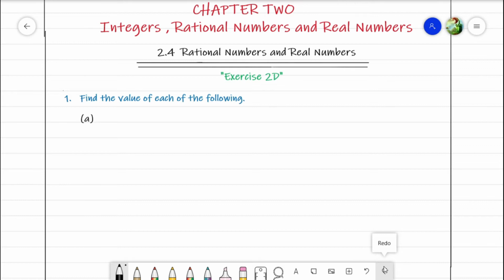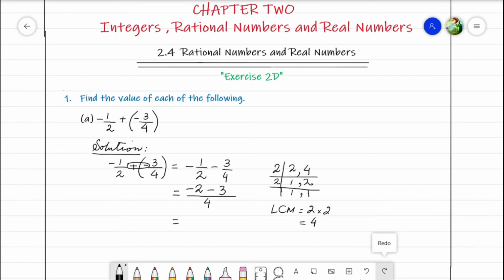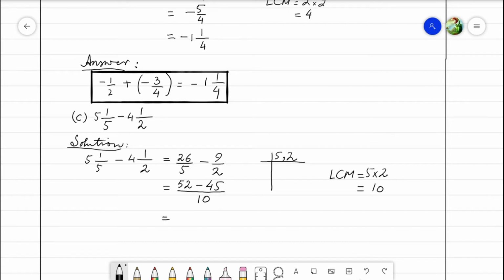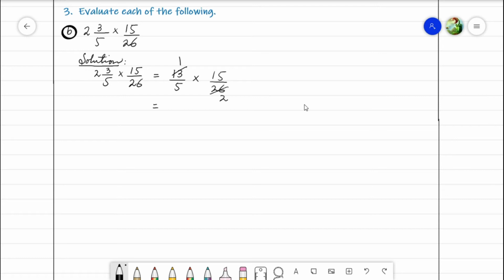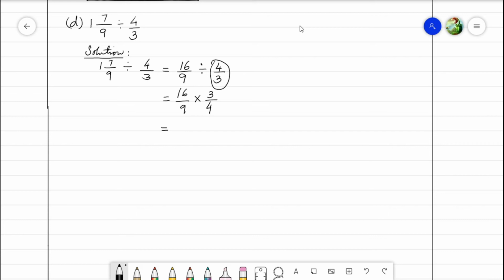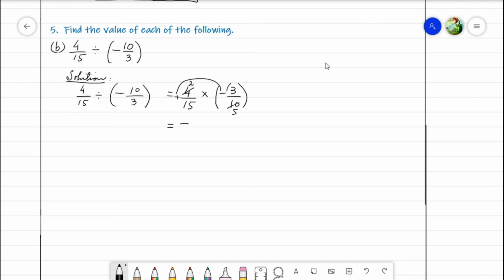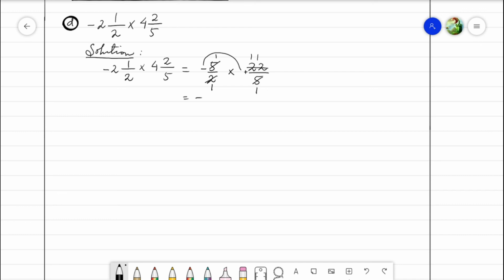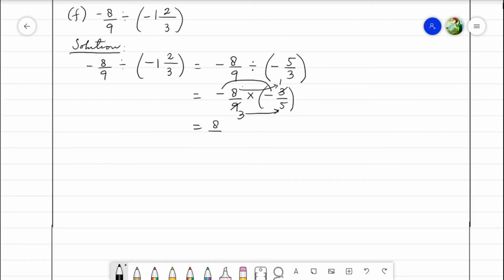Integers, Rational Number and Real Numbers || Fractions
Students will come to know how to add subtract multiply and divide fractions after watching this video...